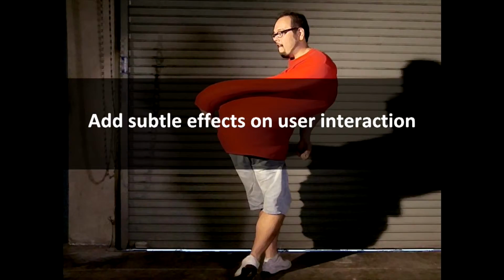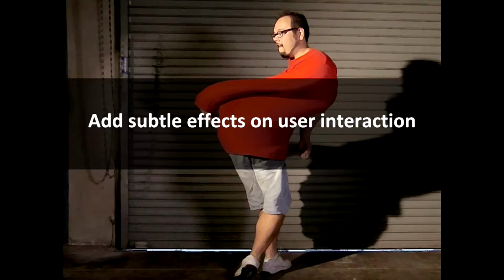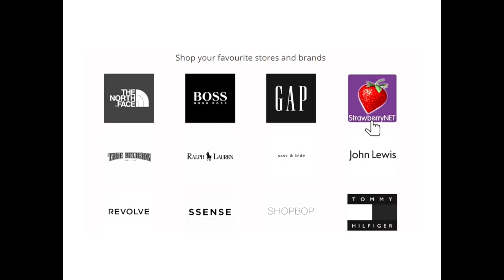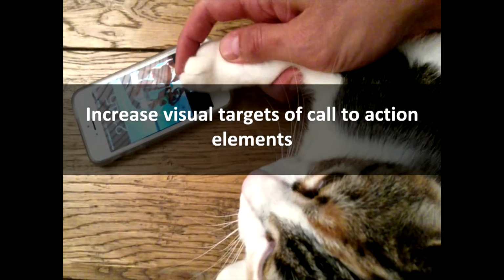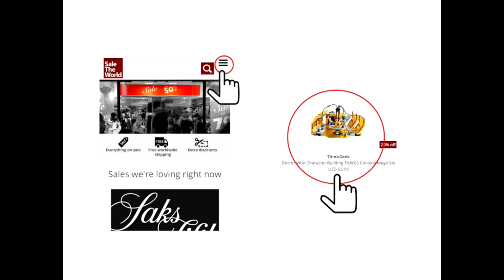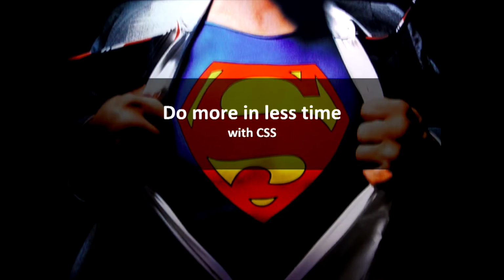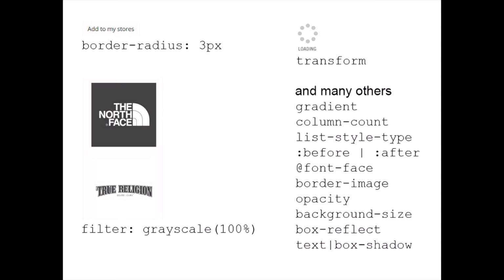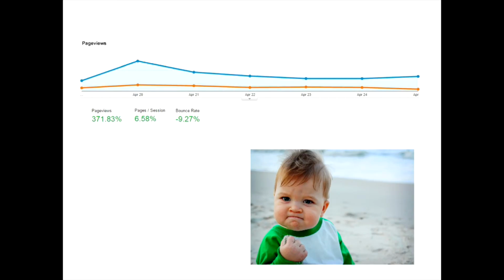Don't work for CSS, make CSS work for you! - Ei Sabai Nyo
CSS development has changed so much compared to a decade ago.  It’s not just writing code, there are frameworks, preprocessors, optimisations and everything but the kitchen sink.  Ei Sabai loves all the new technologies and new ways of doing things but sometimes finds herself doing things that don’t necessarily add value. In this session, Ei Sabai will show us how she went back to basics and applied 5 simple CSS changes to reduce bounce rate and increase page views.